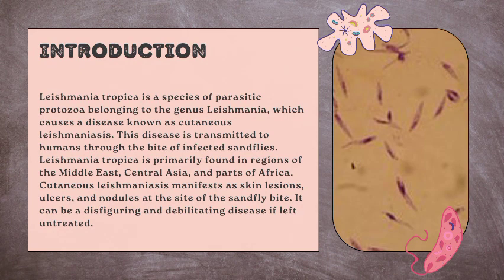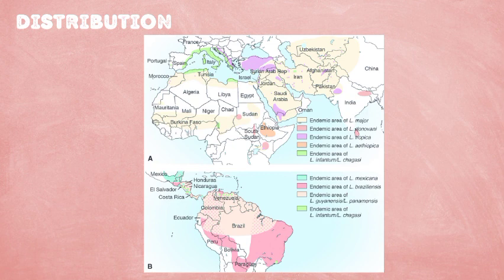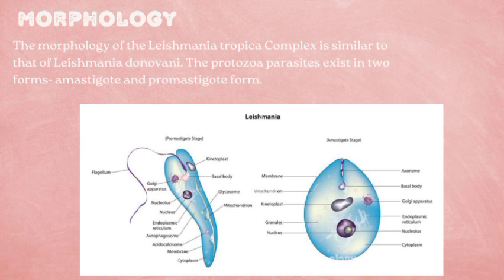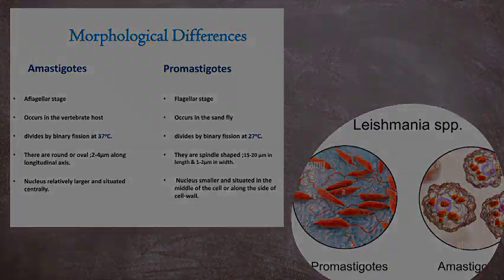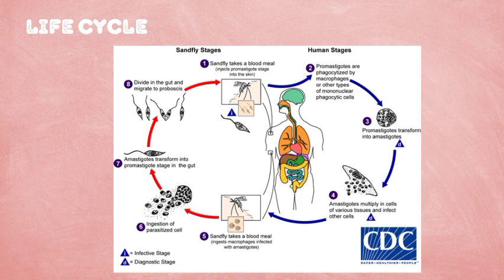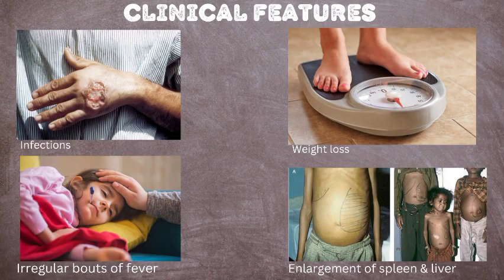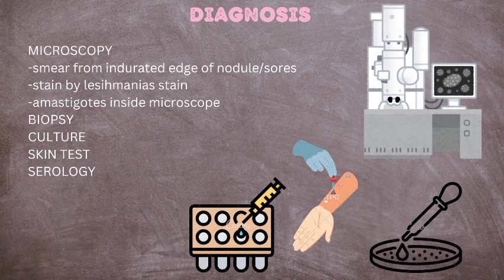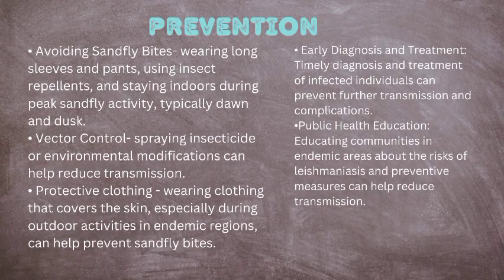MICROBIOLOGY - LEISHMANIA TROPICA PARASITE